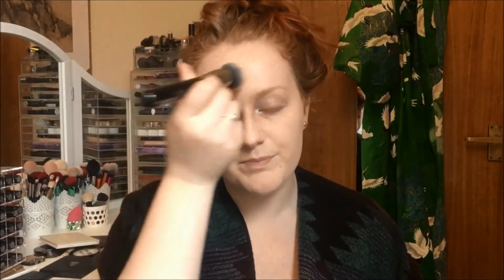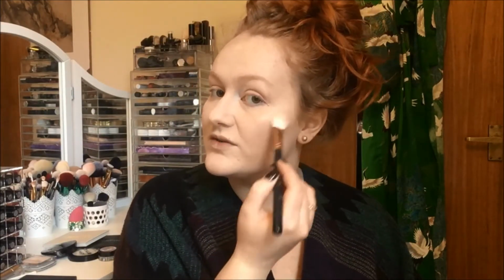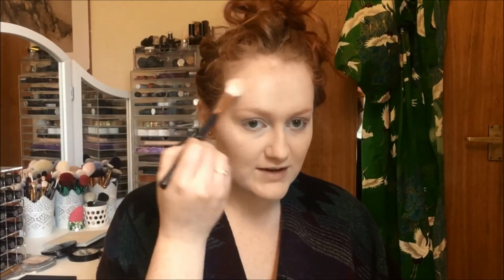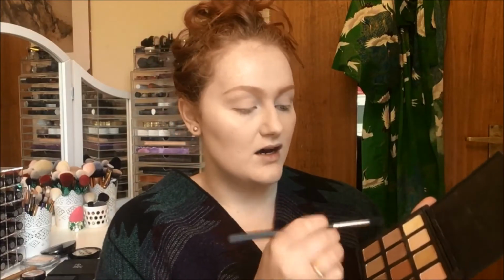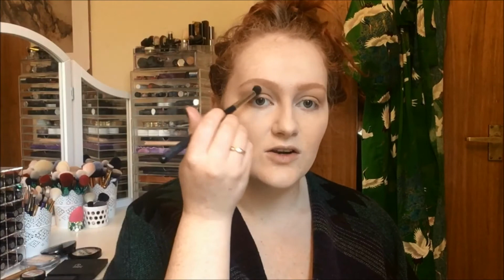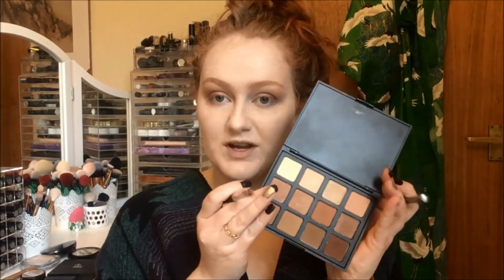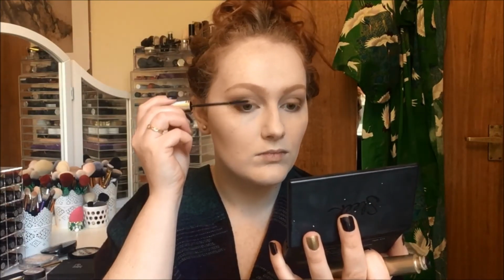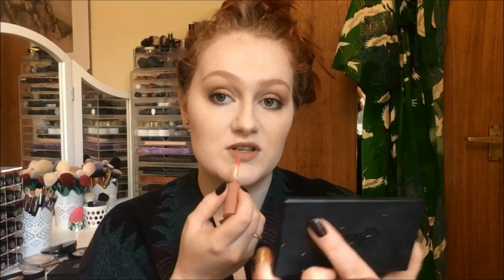Soft and Pretty Drugstore Makeup Tutorial - Makeup For Redheads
Hey guys and welcome back, I really hope you enjoy this video featuring all affordable and drugstore makeup products, I realised I used a lot more high end products than I realised so I wanted to show that you can still do a great look on pale skin whilst keeping your costs down!

Products Used:

L'Oreal Infallible 24Hr Foundation '015 Porcelain' - £10.99
Collection Lasting Perfection Concealer '0 Extra fair' - £4.19
L'Oreal True Match Powder '1R Rose Ivory' -  £6.99
No7 Beautifully Defined Contour Kit 'Light Medium' - £12.50
Sleek Face Form Contouring and Blush Palette 'Light' - £9.99
E.L.F Illuminating Palette - £7.50
NYX Micro Brow Pencil 'Auburn' £8.00
L'Oreal Brow Artist Plumper 'Blonde'  - £6.99
Morphe 12NB Palette - £13.00
L'Oreal Telescopic Mascara 'Black' - £10.99
L'Oreal Infallible Lip Liner 'Nude'  - £5.99
NYX Butter Lip Gloss 'Tiramisu' - £5.50

I'm a super pale redheaded Makeup Artist and part time beauty blogger from the UK.